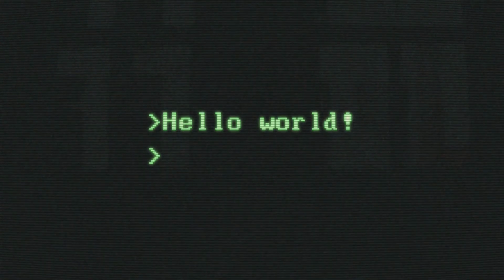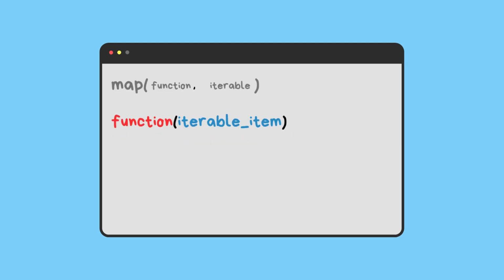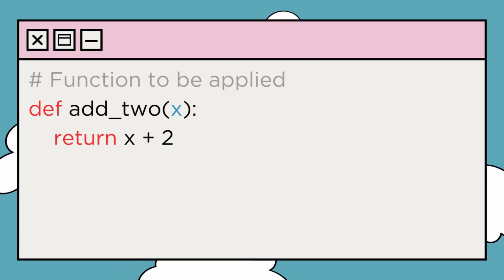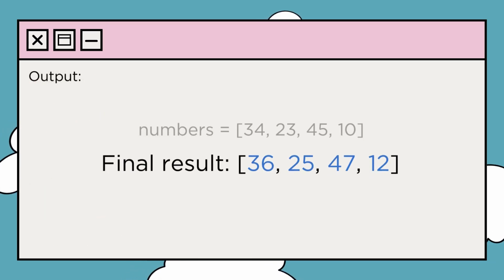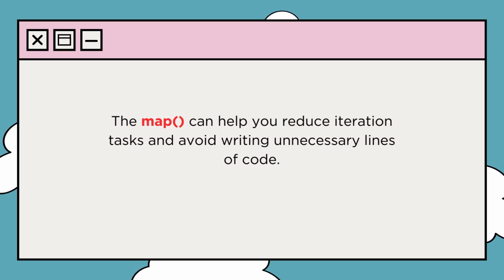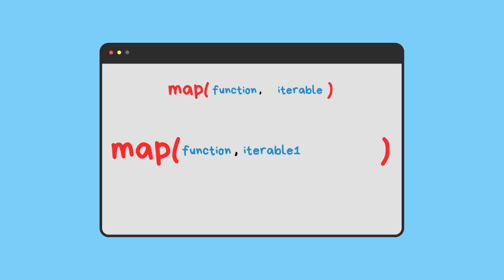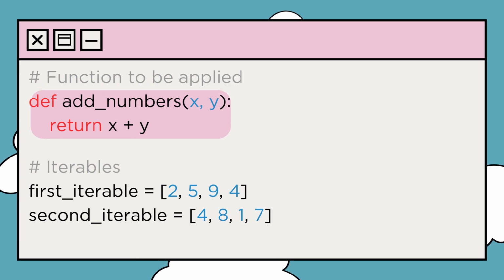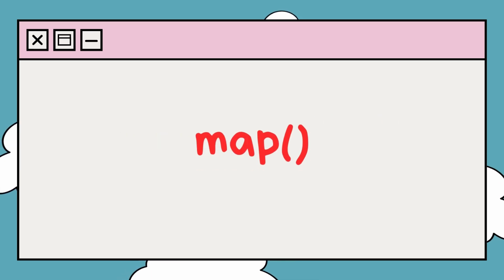How to use map() function in Python | 2MinutesPy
🖐Hey, want to know how to use Python's map() function and what it is?

Ever found yourself writing repetitive loops just to apply a function to each element in a list? Well, fret no more! The map function swoops in to save the day, offering a cleaner and more elegant solution.

In this video, you'll see what the map() function does and why it's so handy. Then, we'll jump right into some practical examples to see the map() function in action.